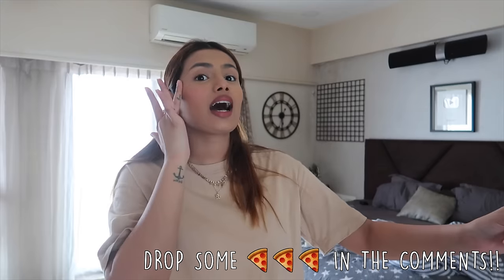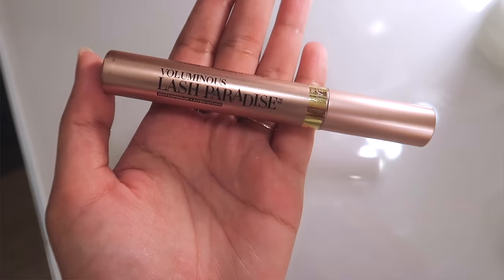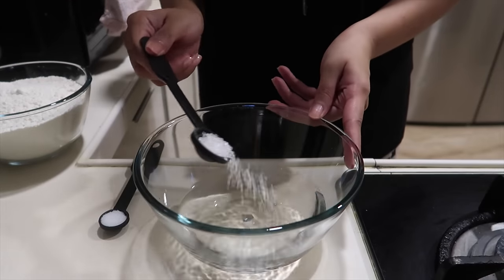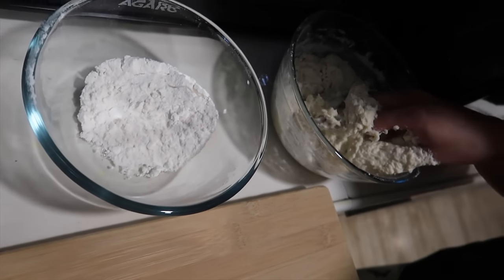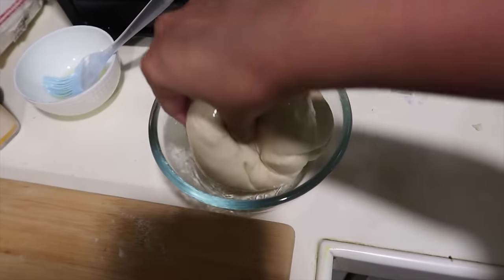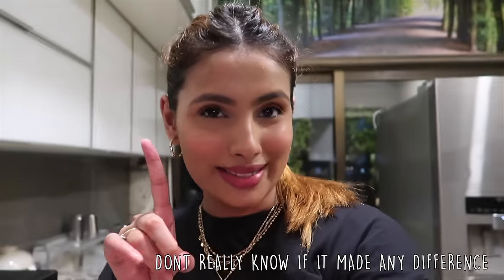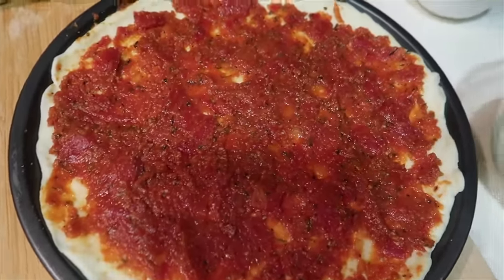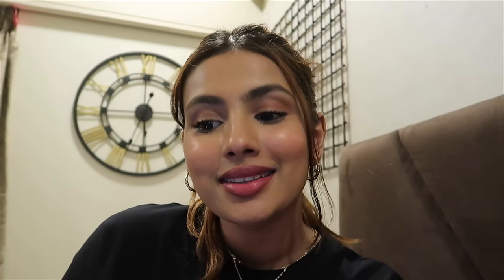Making Pizza from Scratch 🍕😮 | Aashna Hegde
Omg I’m so proud of myself😭 if you guys try it out, let me know! Hope you enjoyed this video!! We’re so close to 600K subs🥺♥️ I love you all lots!

If you want to get your hands on the
L’Oréal Paris Lash Paradise Mascara, here’s where you can find it: